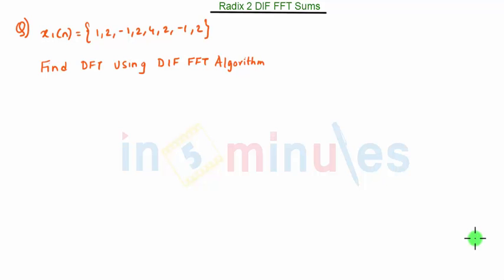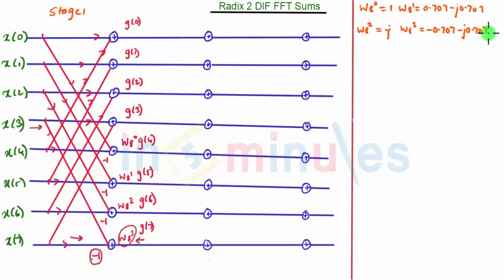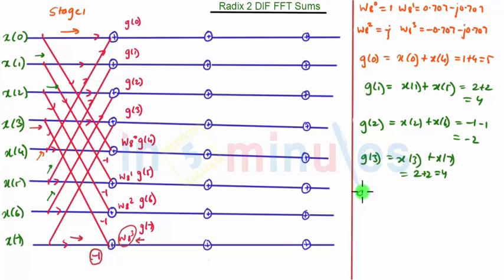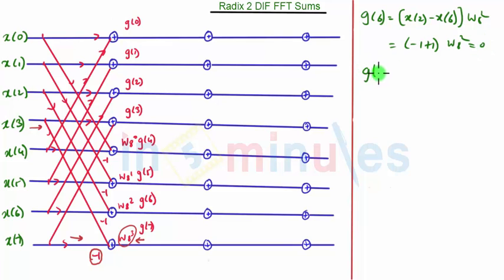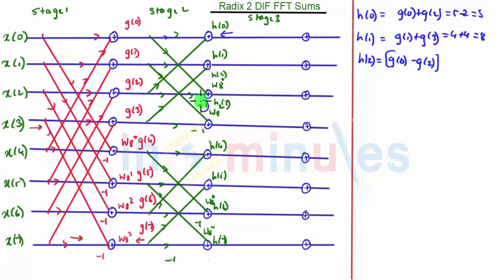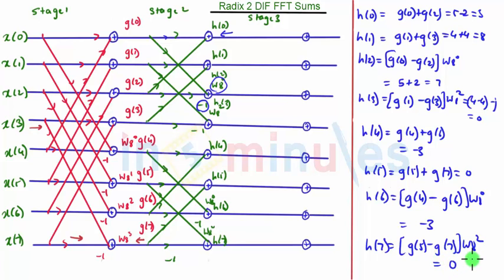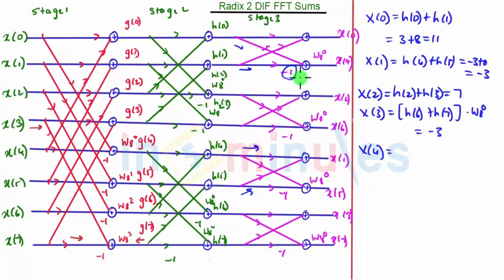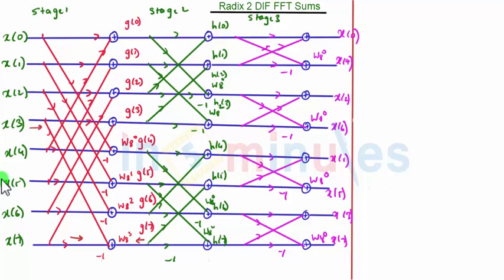Module1_Vid_40_Discrete Fourier Transform and Fast Fourier Transform_Radix 2 dif fft sum 2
This video explains decimation in frequency fast fourier transform and also describes each stage of computation and steps involved in it.